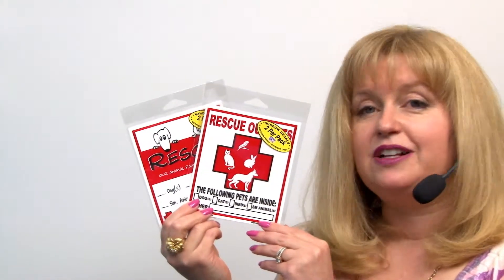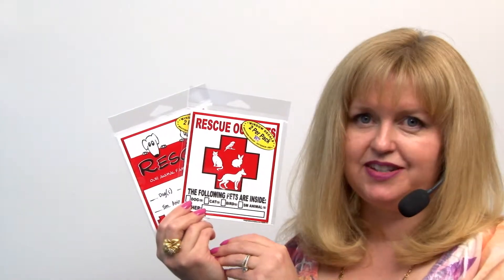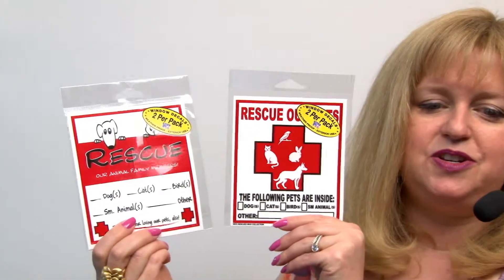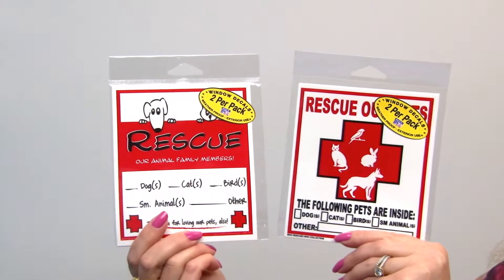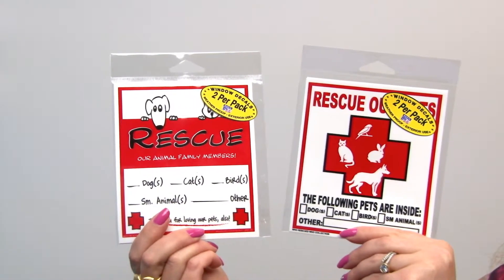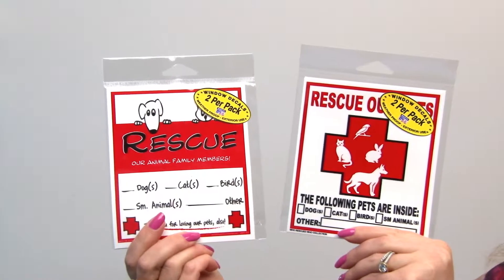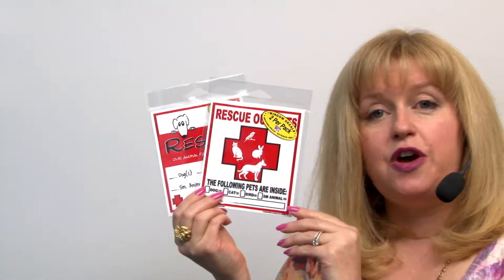Rescue Our Pets Emergency Decals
Taking a few moments to post these Emergency Decals on your home could save your pets' lives! Available at BaxterBoo.com